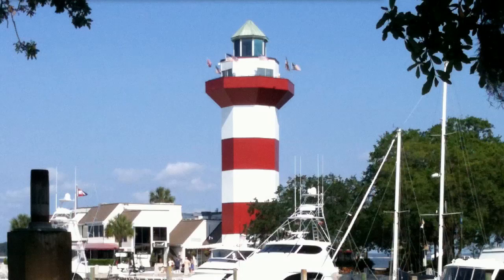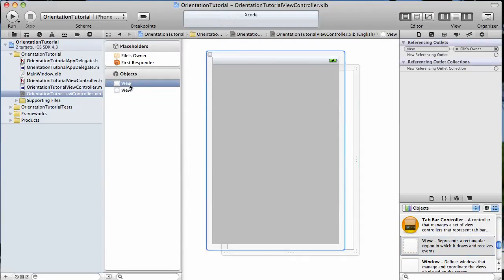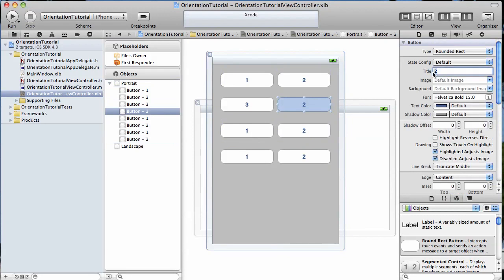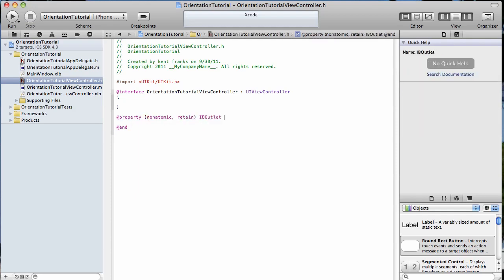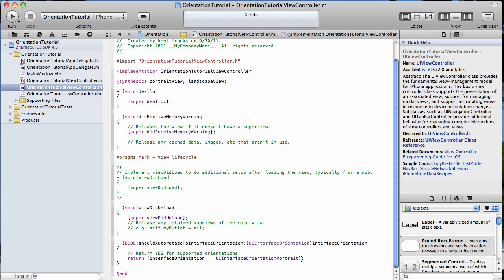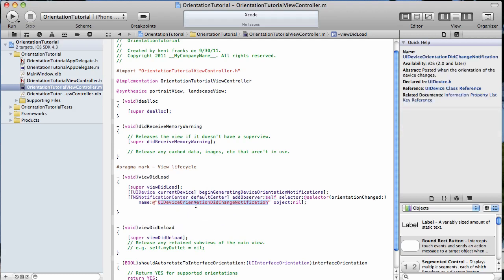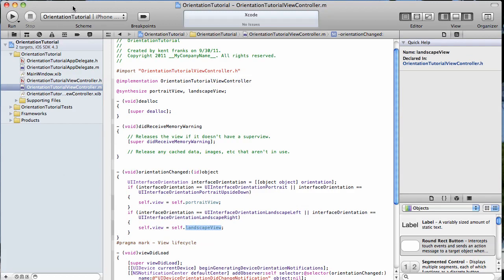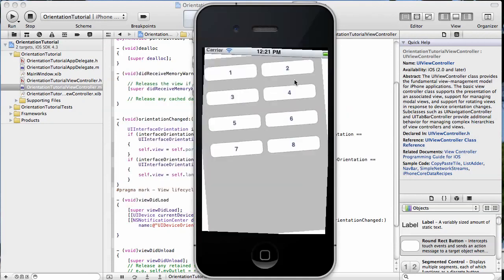iPhone app development - change view when orientation changes.mov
Quickk tutorial on using two views within one nib file and changing between the two depending on the device orientation.